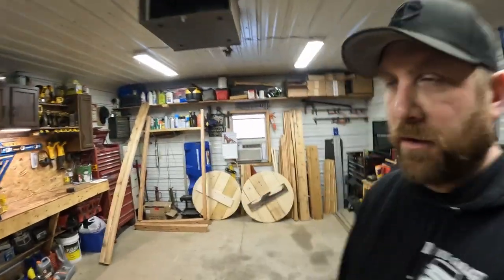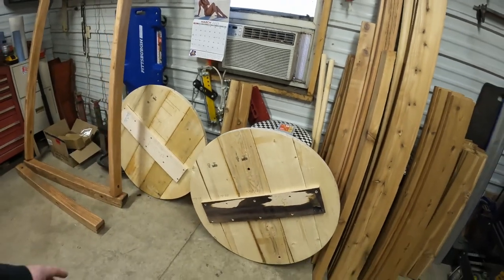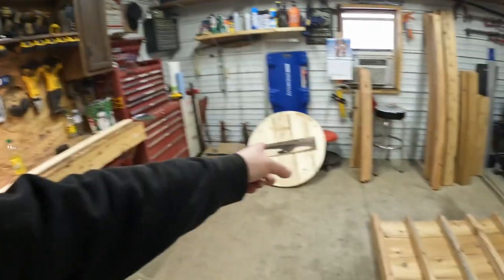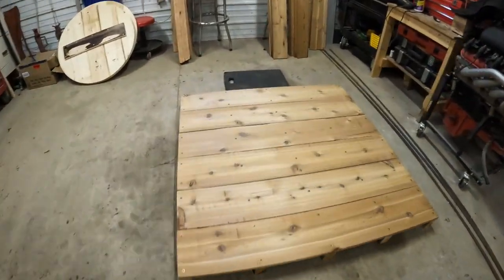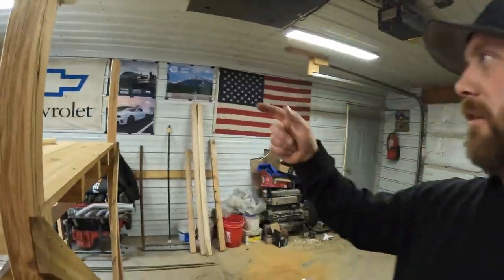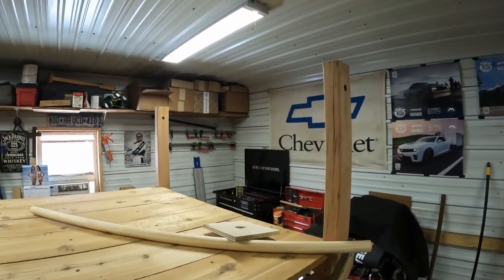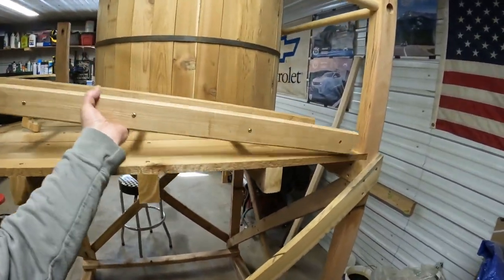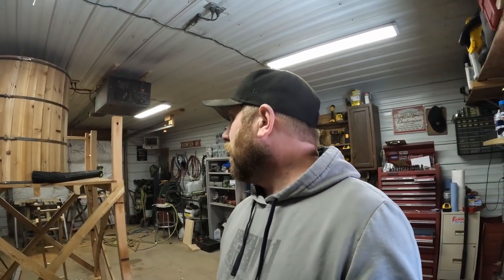Miniature wooden water tower built from reclaimed wood!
Building a miniature water tower that was used to fill locomotives back in the day.  Made from reclaimed cedar.